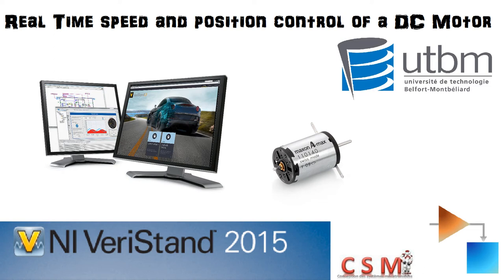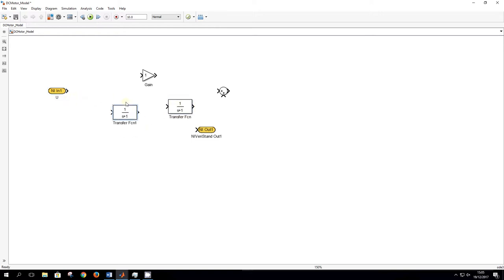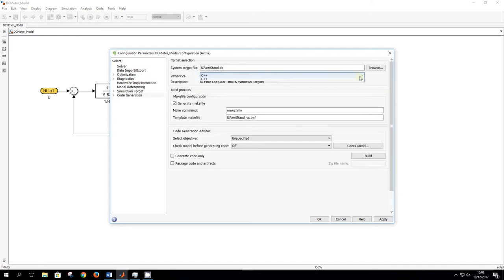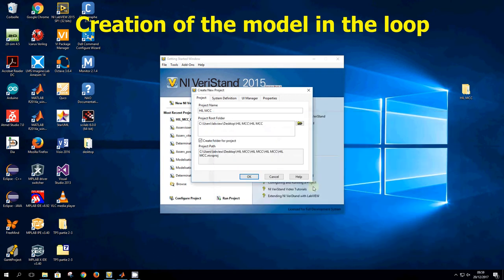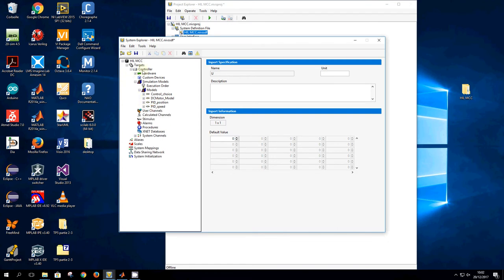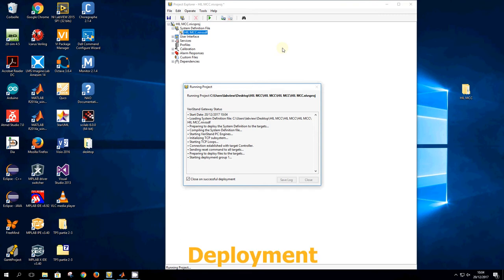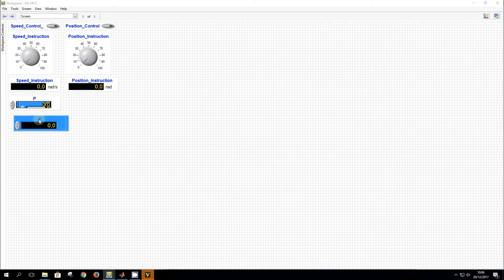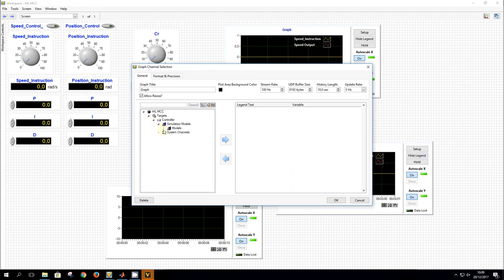TX51 - Real time Speed and Position Control - UTBM A2017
Turoriel réalisé dans le cadre de l'UV TX51.
Simulation d'un asservissement temps réel en vitesse et en position d'un moteur à courant continu.

OTTMANN David
STENTZ Jonathan